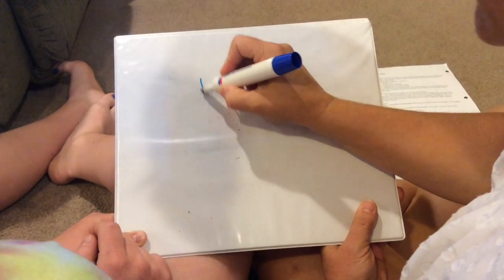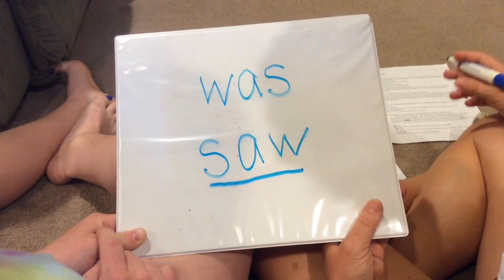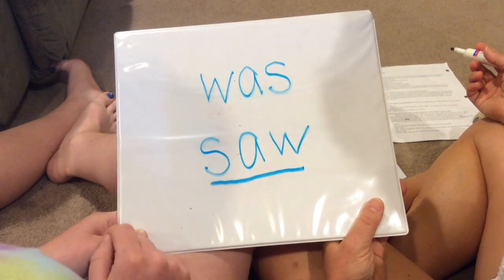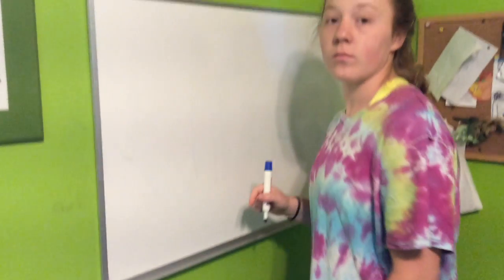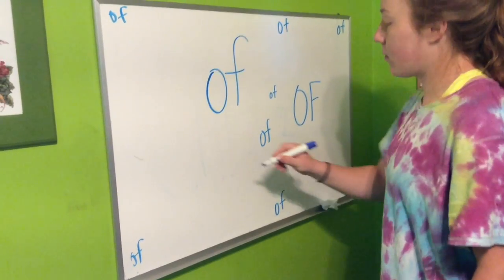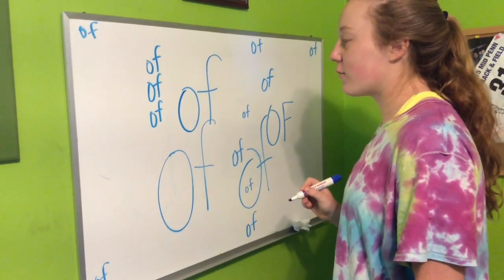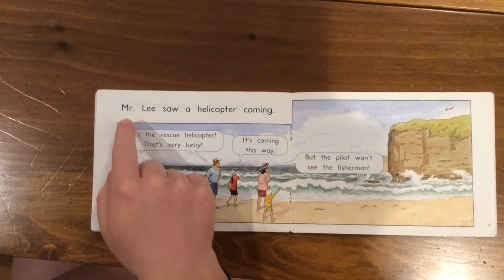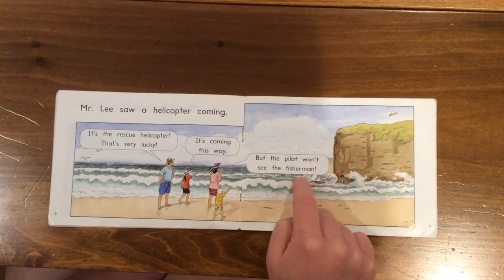Strong Skills That Block Learning